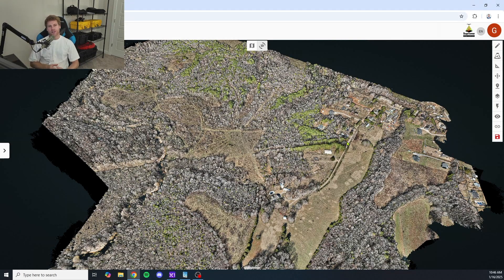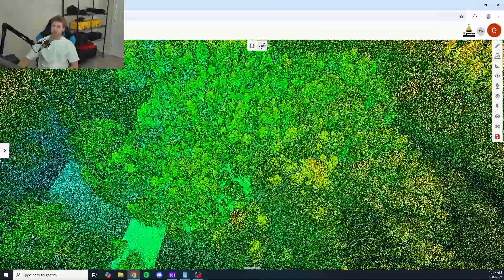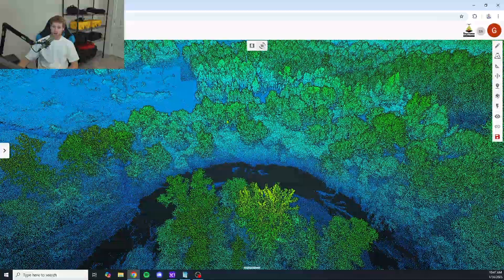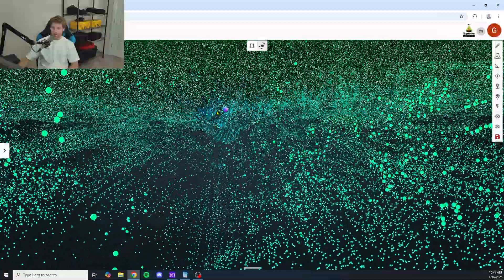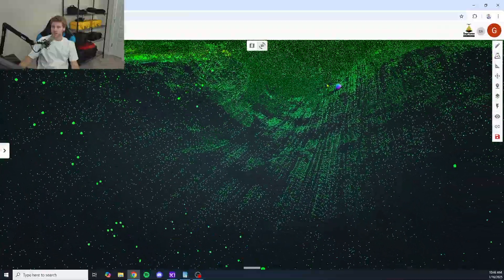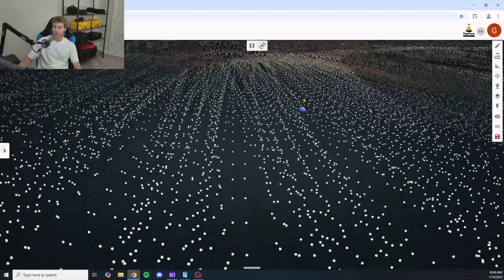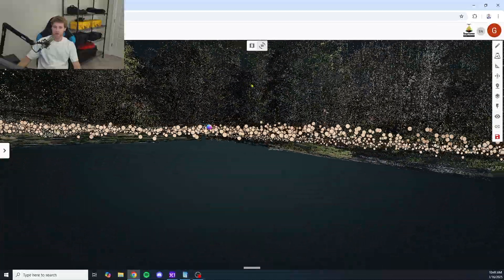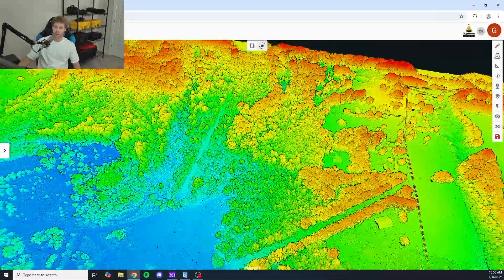Unveiling Precision: RESEPI XT32 LiDAR Dataset Walkthrough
Join me for a quick 4-minute walkthrough of an incredible LiDAR dataset captured using the RESEPI XT32 by Inertial Labs. In this video, I explore the dataset’s remarkable vegetation penetration, low noise levels, and impressive point density. Whether you're new to LiDAR or a seasoned pro, you’ll appreciate the precision and clarity this system delivers. Don’t miss out on seeing the power of LiDAR in action! 🚁✨

Have questions or want to see more content like this?